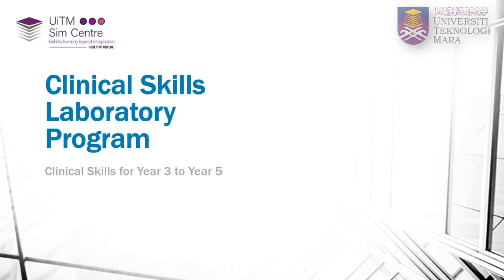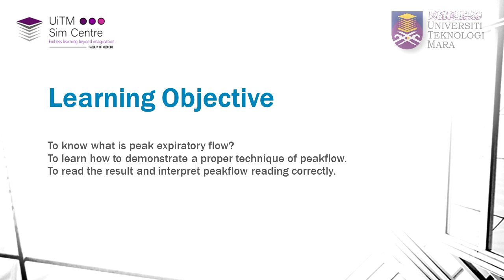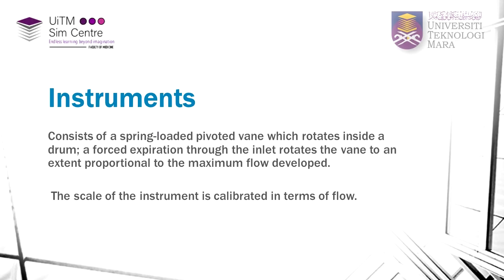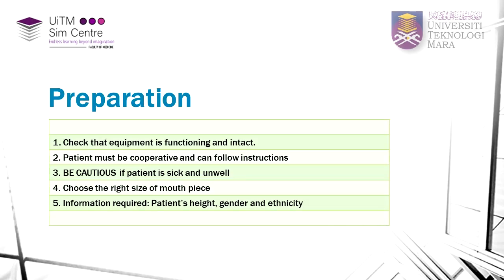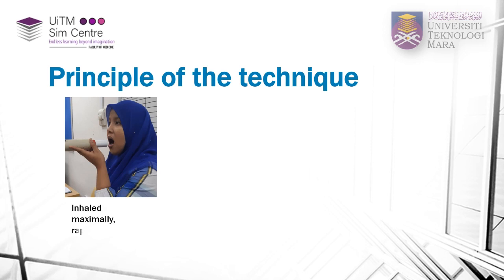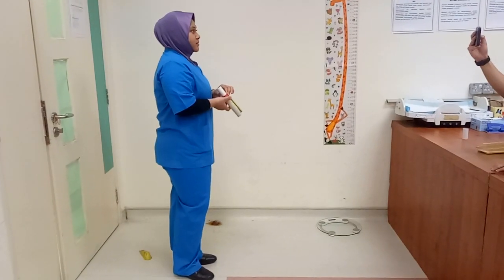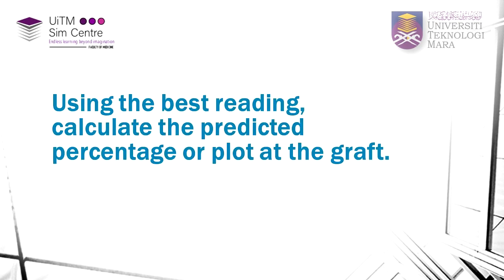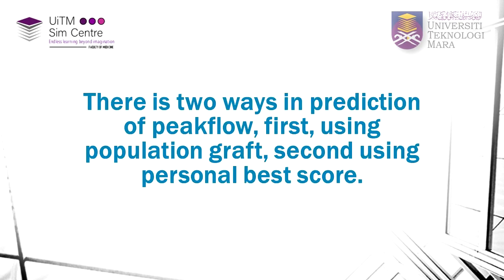Peakflow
method of performing peak flow meter